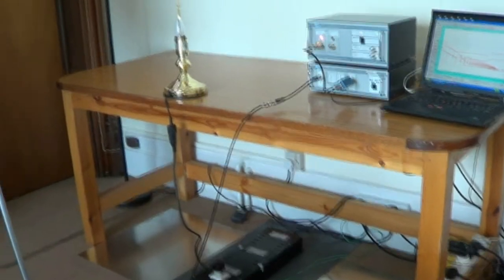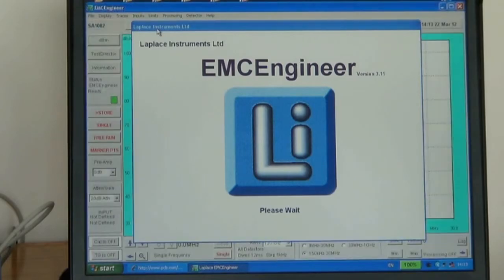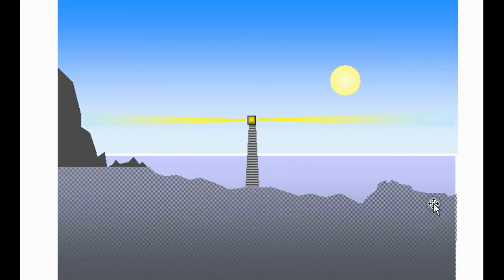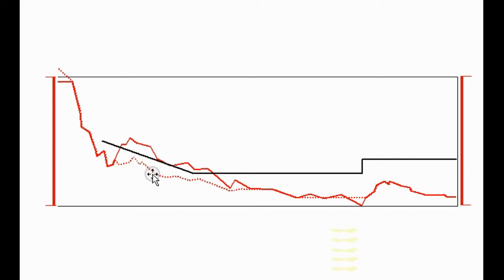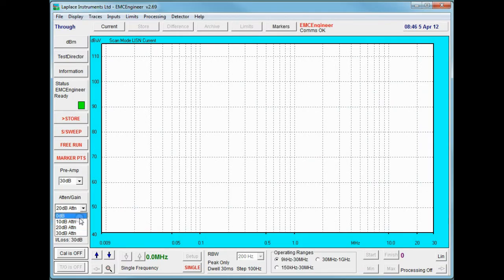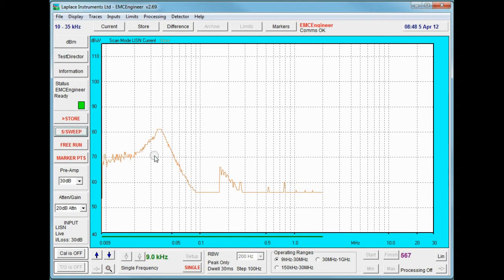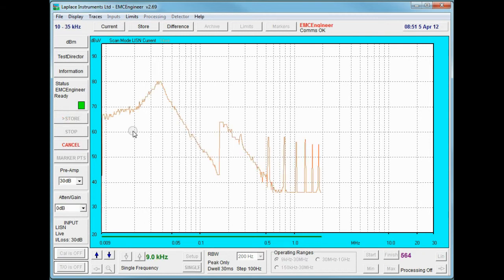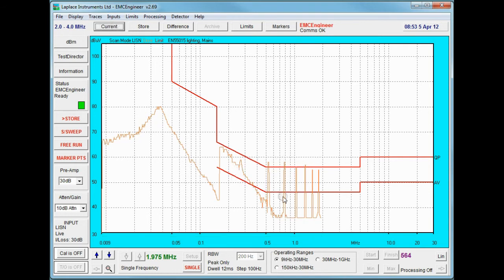Laplace Instruments - Conducted Emissions - Session 3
How to perform conducted emission measurements in the best possible way.